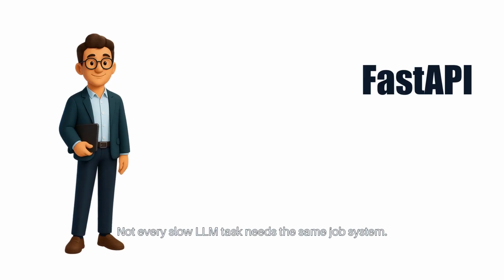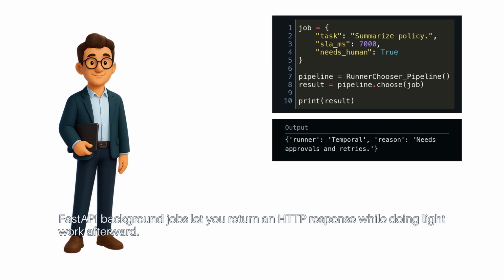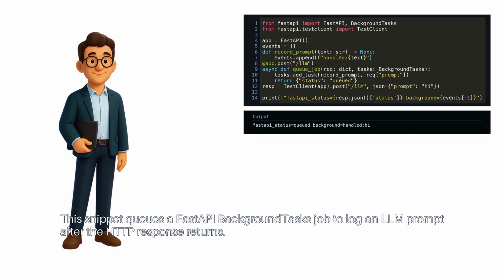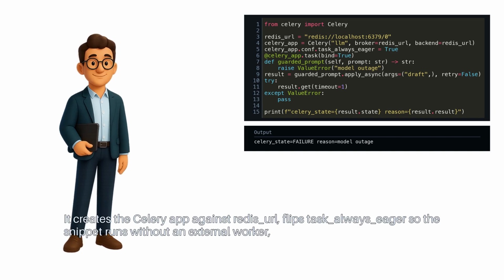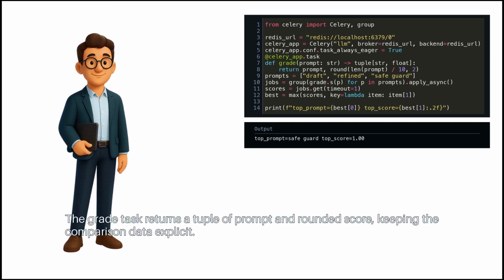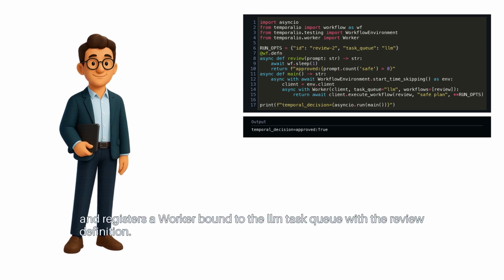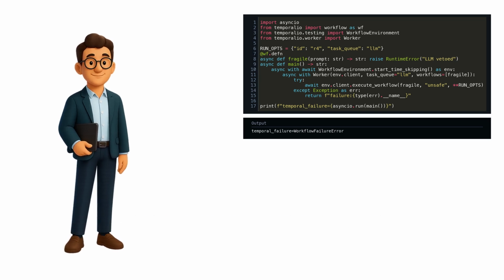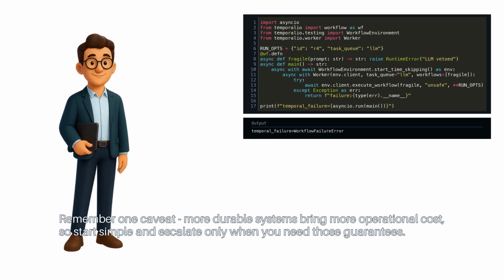FastAPI vs Celery vs Temporal for LLM Jobs in Python: Which Runner Should You Use?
Compare FastAPI, Celery, and Temporal in Python to match LLM job patterns before retries and approvals become a mess.
Learn a practical workflow to pick the right runner so your API stays low-latency, errors are auditable, and durable approvals survive crashes.
Hands-on demos use FastAPI background tasks, Celery (Redis) for scoring and retries, and Temporal durable workflows with time-skipping tests.